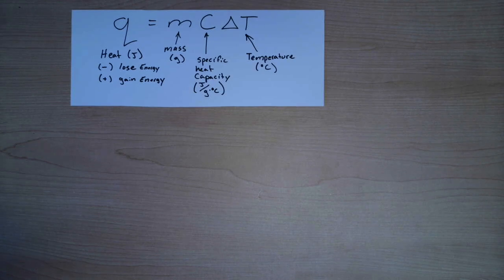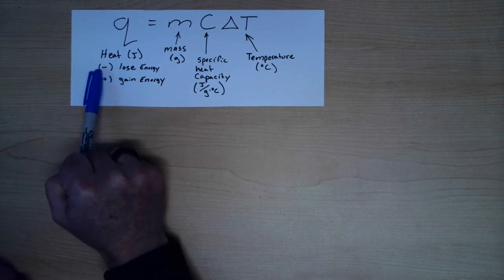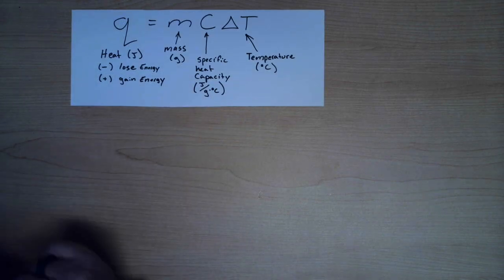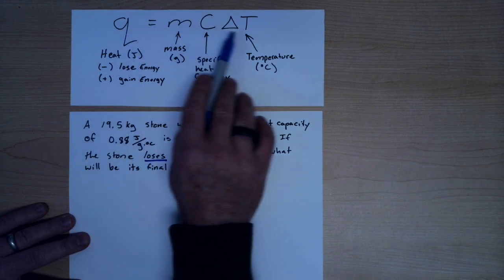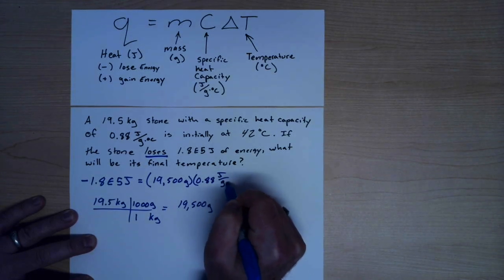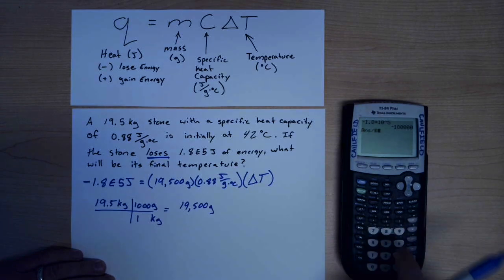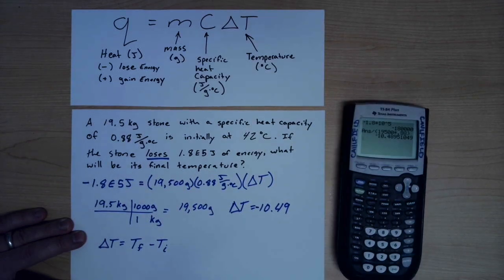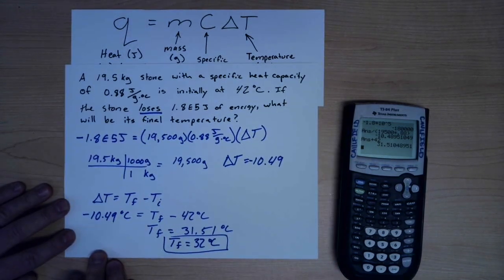q=mCΔT, Heat, and Temperature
This video provides a quick introduction to the equation q=mCΔT and describes how it relates heat and temperature before showing a short sample problem.